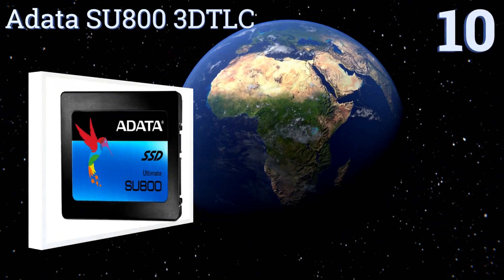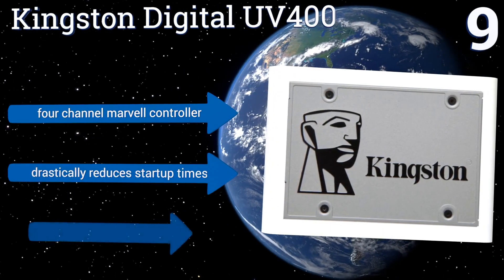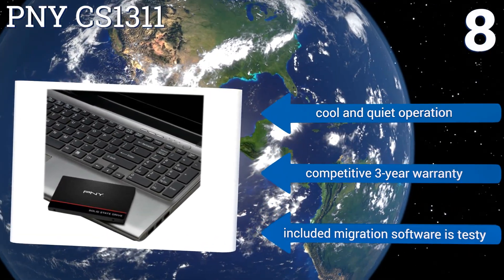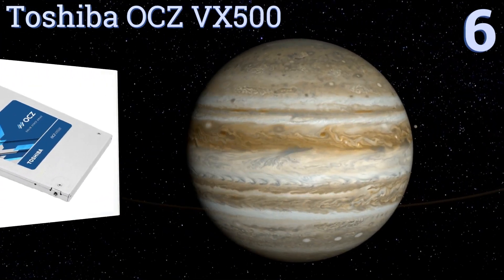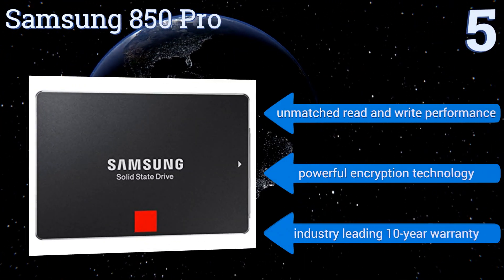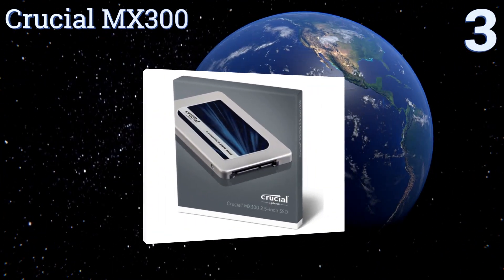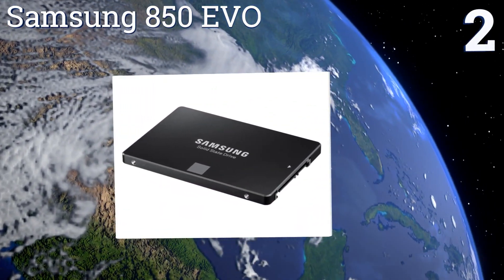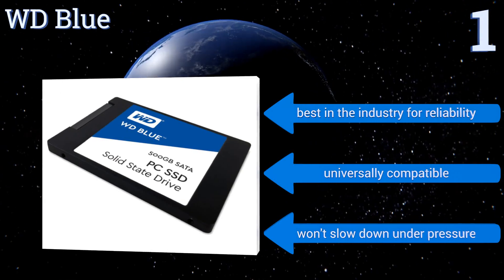10 Best Solid State Drives 2017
Please Note: Our choices for this wiki may have changed since we published this review video. Our most recent set of reviews in this category, including our selection for the year's best solid state drive, is exclusively available on Ezvid Wiki.

Ssds included in this wiki include the adata su800 3dtlc, crucial mx300, transcend ssd370, sandisk g26 plus, wd blue, kingston digital uv400, toshiba ocz vx500, pny cs1311, samsung 850 evo, and samsung 850 pro.

Ssds are also commonly known as ssd drives and solid state drives.